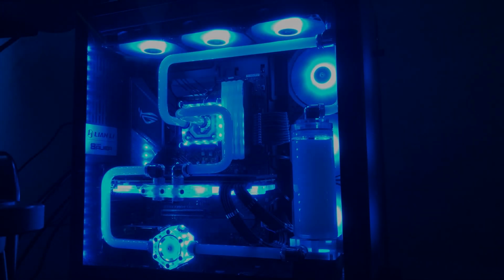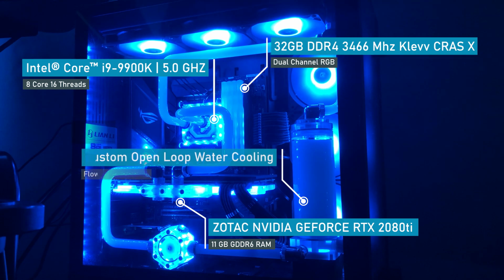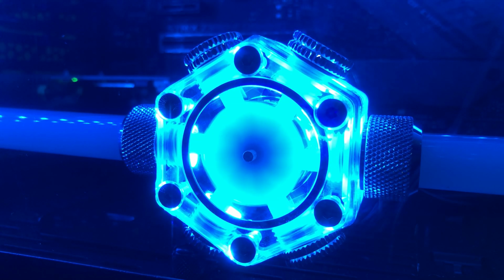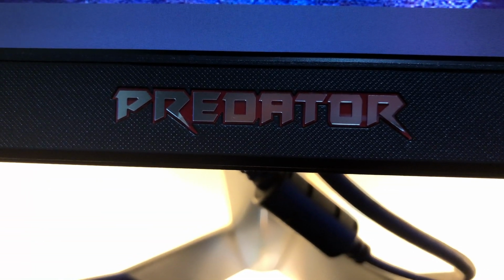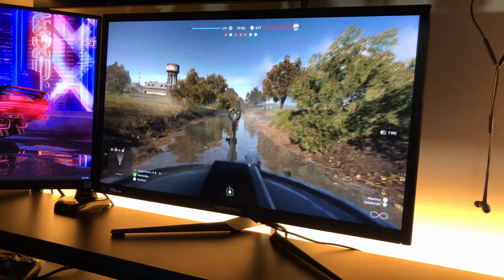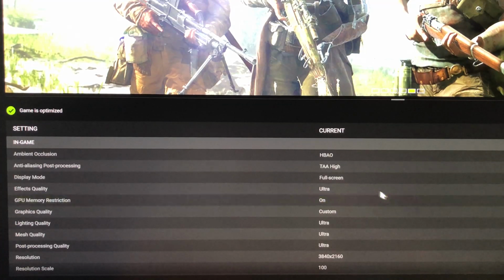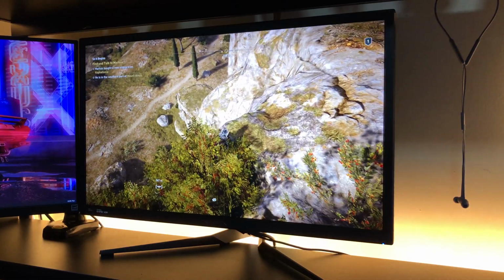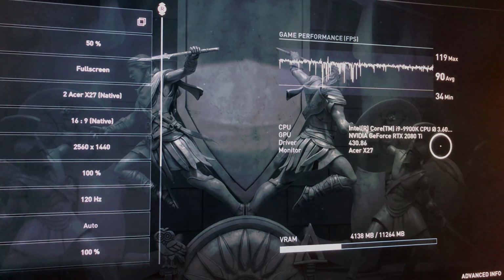My INSANE PC GAMING RIG has arrived! Intel i9 9900K, Nvidia GeForce RTX 2080Ti, Water Cooling!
After a long wait of more than 3 weeks since I sold away my iMac and ordered a custom-built Windows PC, it is finally here!

Graphics Card: ZOTAC NVIDIA GEFORCE RTX 2080ti 11GB GDDR6

Motherboard: ASUS Z390-F Gaming

SSD Harddrive: 500GB SAMSUNG 970 Evo Plus NVMe M.2 SSD

Secondary Harddrive: TOSHIBA 2TB 3.5 INCH HDD

Power supply: EVGA 850W 80+ Gold Premium PSU

Casing: Tempered Glass Elite O11D Edition

Monitor: Acer Predator X27

Keyboard: Razer Blackwidow Elite

Mouse: Razer Mamba Wireless

Mousepad: Razer Firefly Chroma gaming mousepad (Cloth edition)

Gaming chair featured: Secretlab OMEGA (Game of Thrones Targaryen edition)

Games tested in either 4K or 2560x1440 resolution:

BATTLEFIELD V
APEX LEGENDS

Video filmed on iPhone X
Music composed and recorded by E-minor